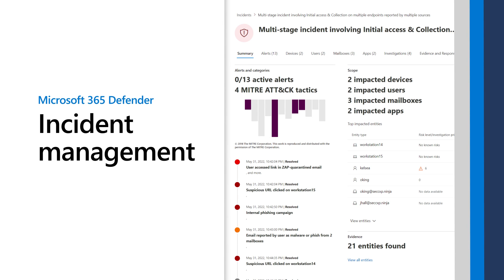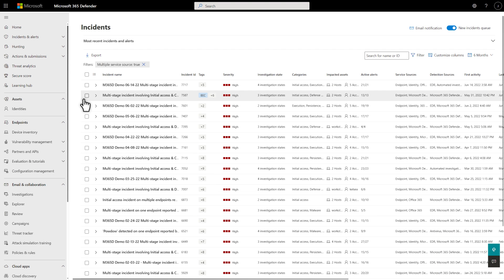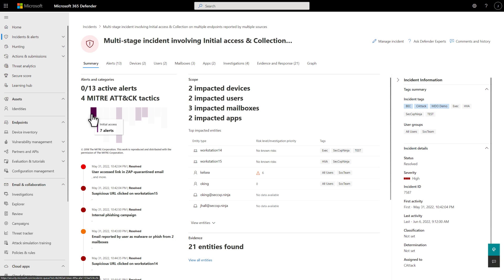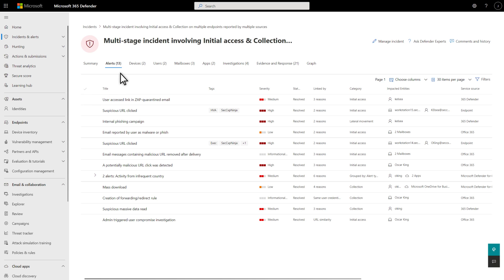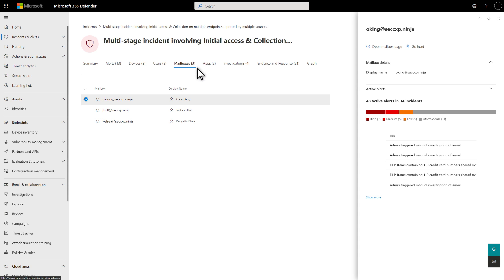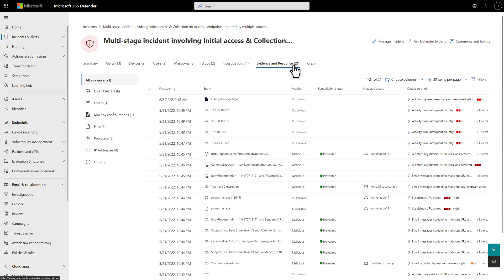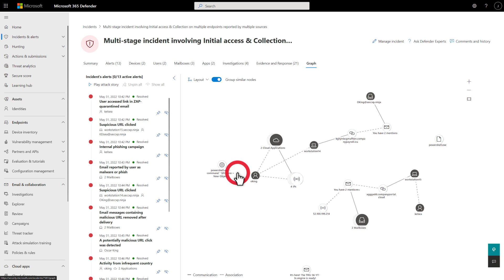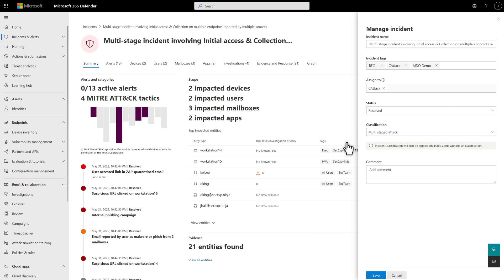Incident management | Microsoft 365 Defender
Organizations often use isolated systems with separate teams to manage individual security domains, like applications, endpoints, data, and user identity. But each team lacks the context of the others, making it challenging to discover, understand, and respond to threats. Additionally, these teams are already stretched thin, due to the enormous volume of threat signals. Microsoft 365 Defender reduces that fatigue by automatically normalizing and analyzing alerts and related events across multiple e domains and fusing them into incidents that provide a complete view and context of an attack—all in a single dashboard.